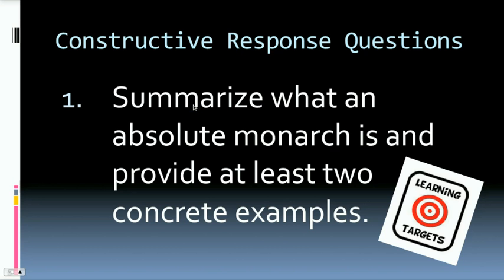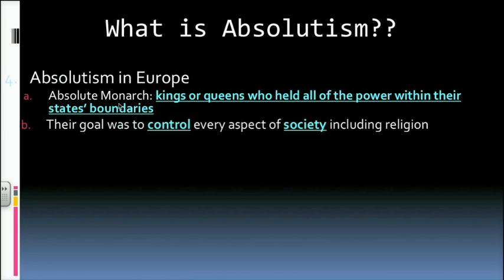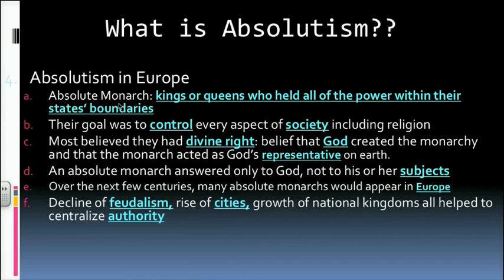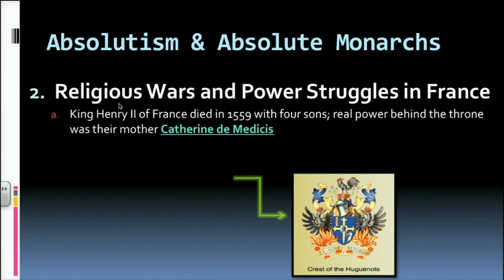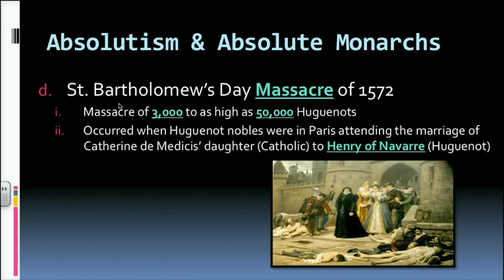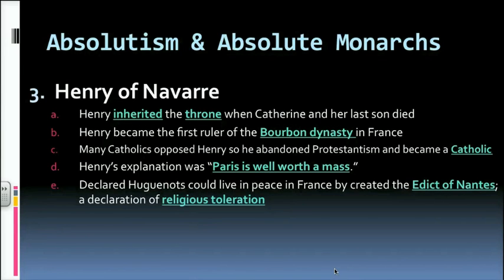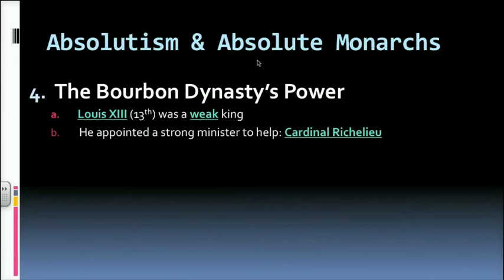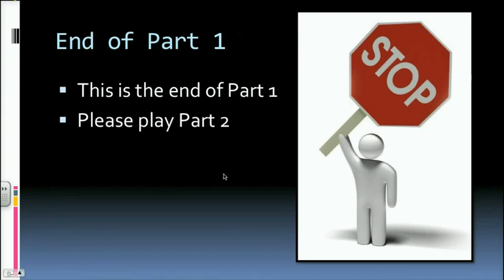French Absolutism, Enlightenment, & Revolution - Absolutism and Absolute Monarchs Part 1 (2016)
French Absolutism - Absolutism and Absolute Monarchs Part 1 from Mr. Sagan's World History course.